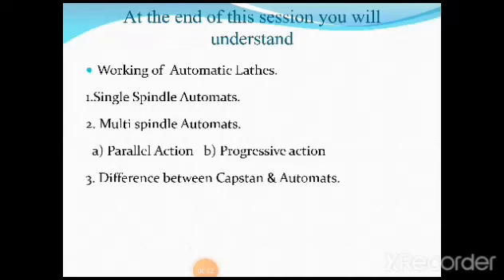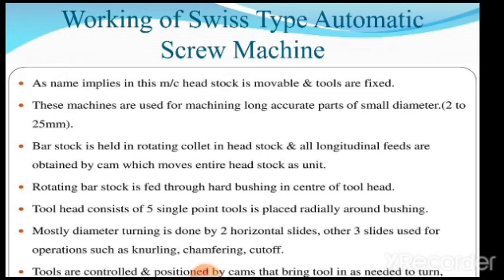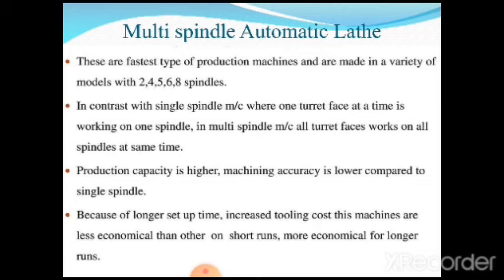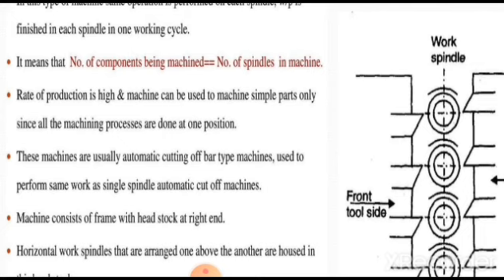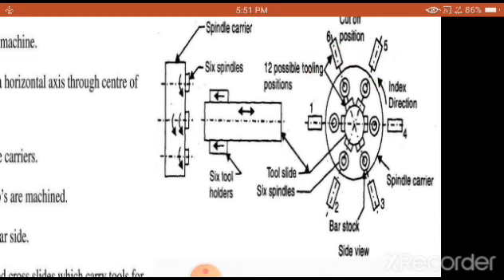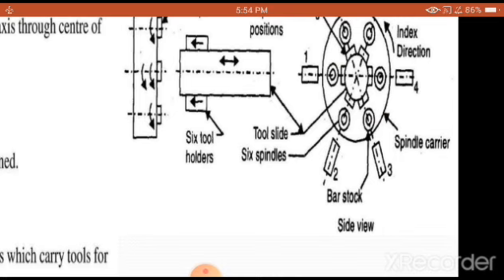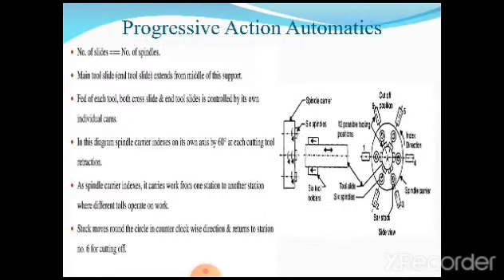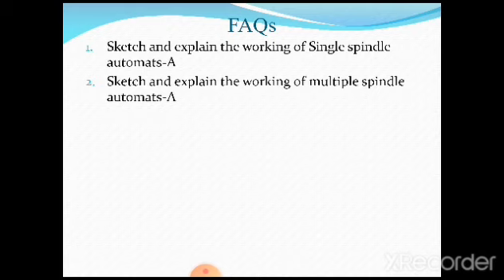June 14, 2021